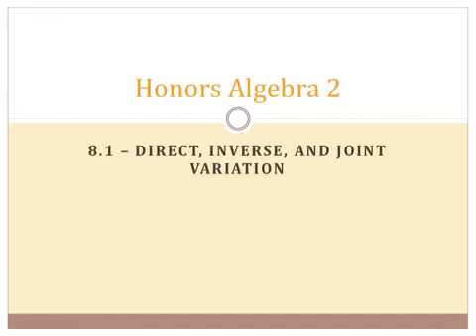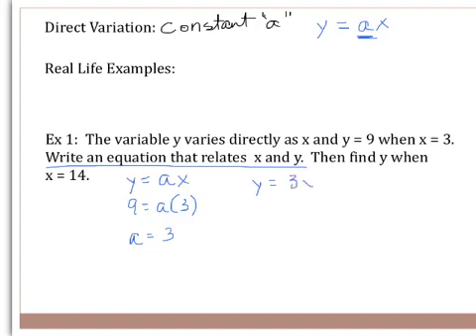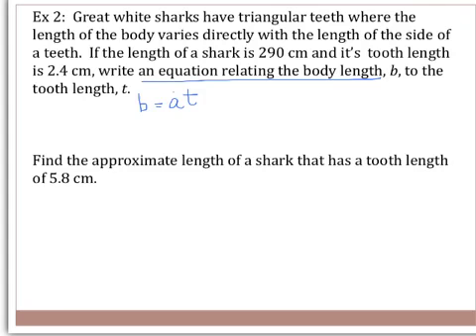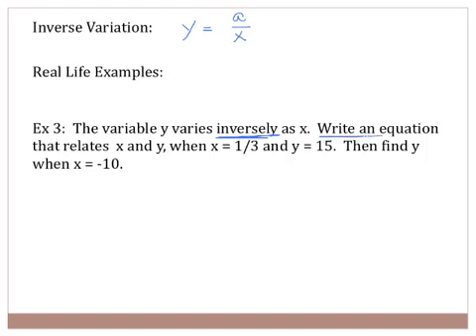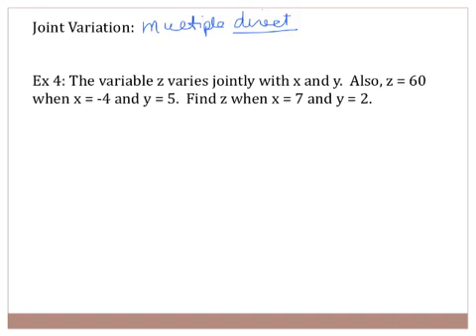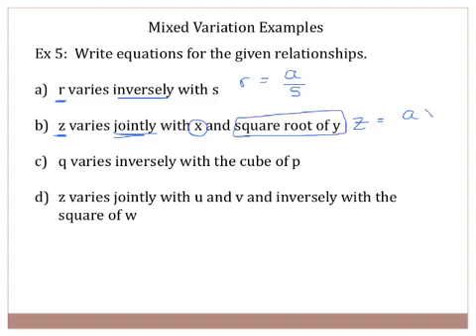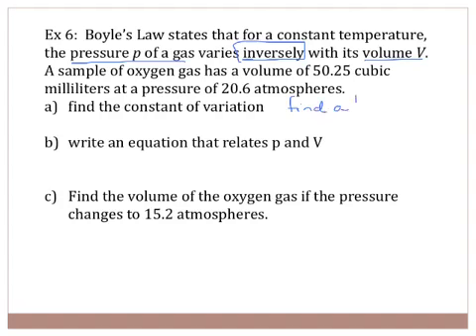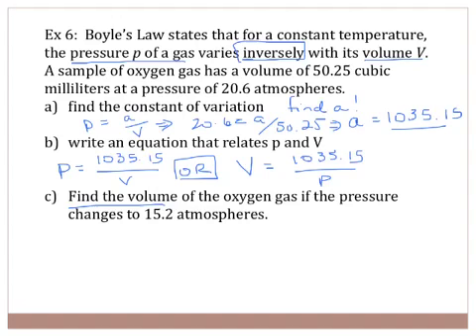Direct, Inverse, Joint variation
Algebra 2, variation